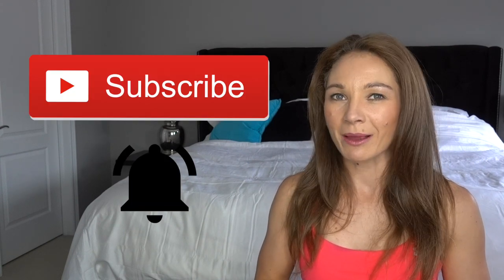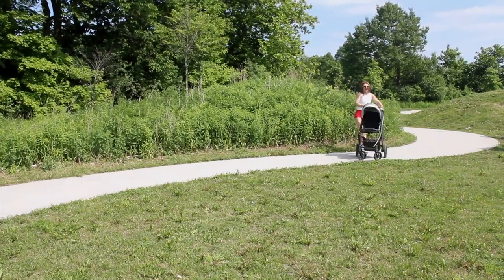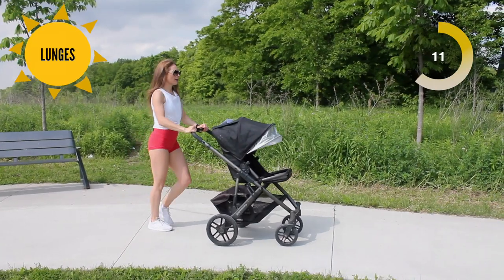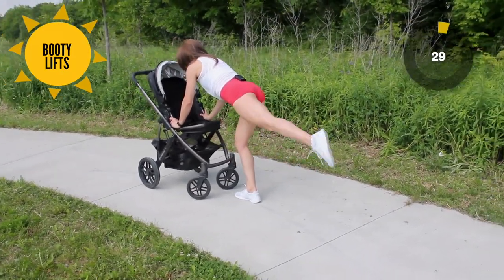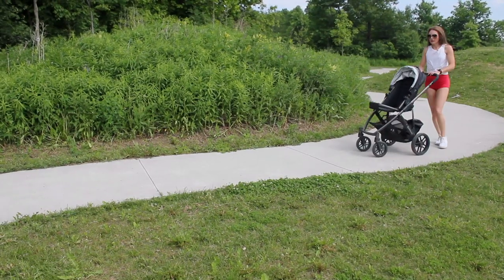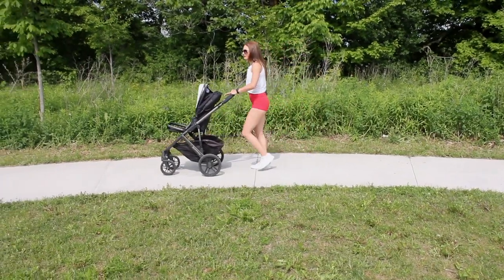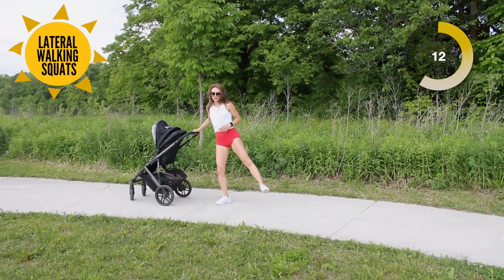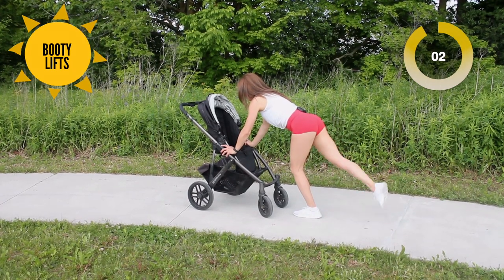MOMMY AND BABY STROLLER WORKOUT (Legs & Booty)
MOMMY AND BABY STROLLER WORKOUT (Legs & Booty) // I know pushing around a stroller for hours on end can be a bit boring, and you’re probably looking for a bit more of a workout than your walking workout can give. That’s why I created this stroller workout for you. This is a great postpartum workout for mommy and baby to do together.

In this stroller fitness workout, I not only show you exercises to do with stroller, but I do them with you, and the whole workout is a 20 minute timed workout. So you’ll see exactly how to workout with stroller and get your sweat on at the same time. Jogging stroller not necessary, enjoy this postnatal exercise fit mom!